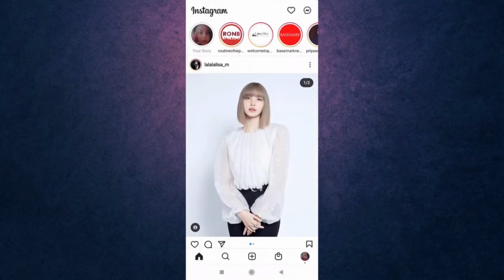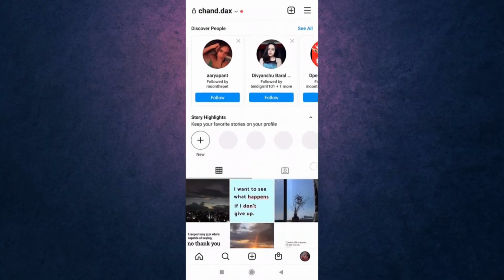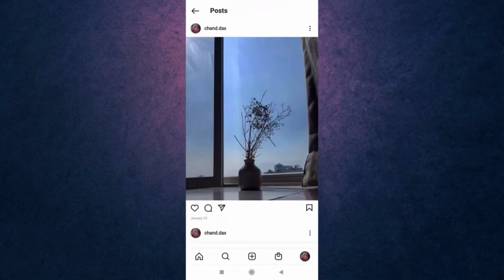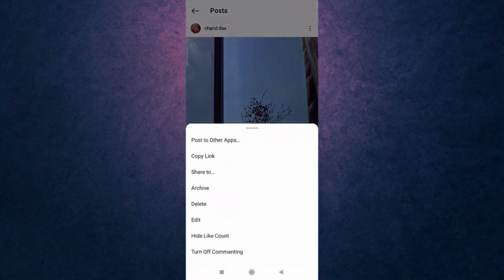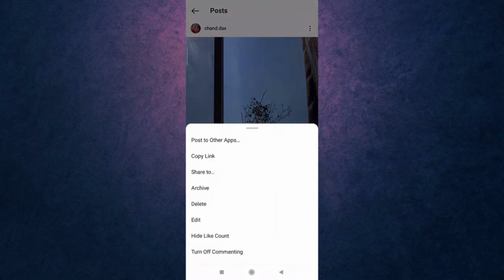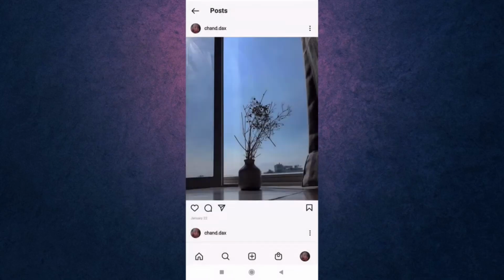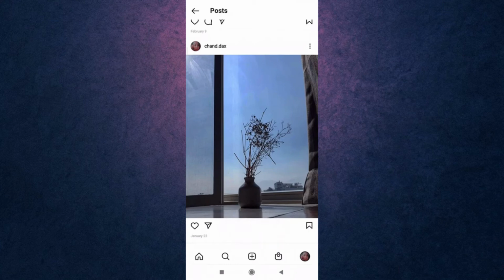How to Disable Comments on Instagram Post | Turn Off Instagram Comments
This video depicts step by step procedure for disabling or turning off comments on your Instagram post from your mobile device.

How do you turn off comments on Instagram posts?
How to turn off comments on a video?
Where do I Find my comments on Instagram?
Is there a way to block comments on Twitter?

CHAPTERS
0:00 - Intro
0:08 - How to Disable Comments on Instagram Post
1:12 - Outro

Hey EveryOne!